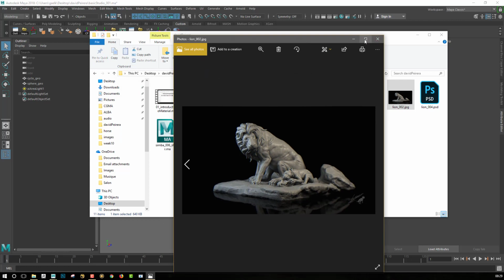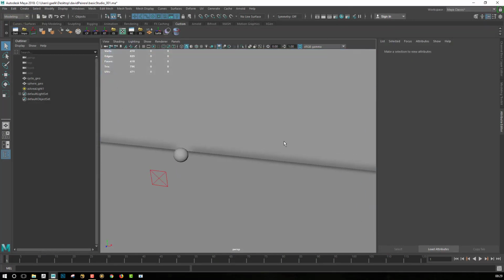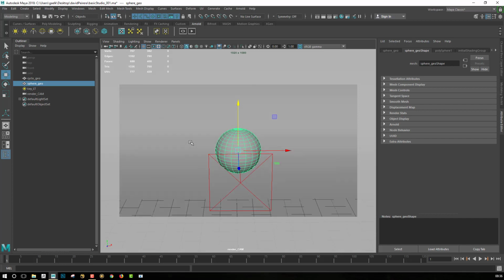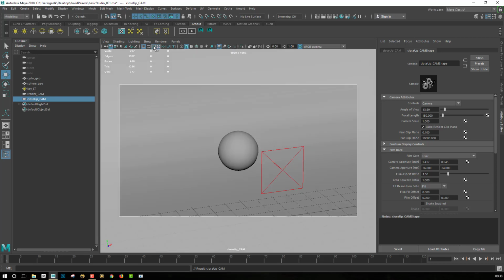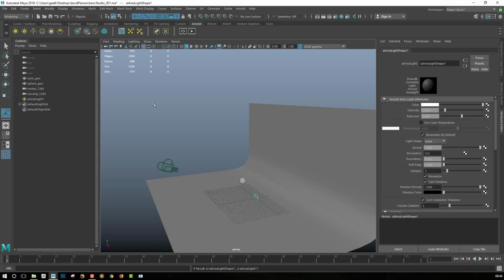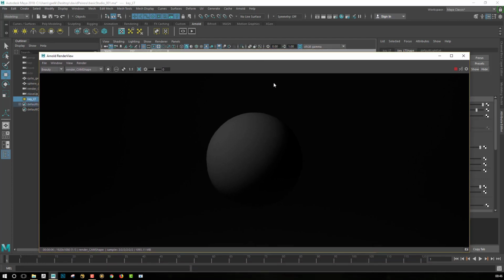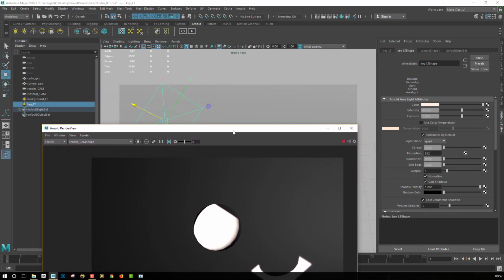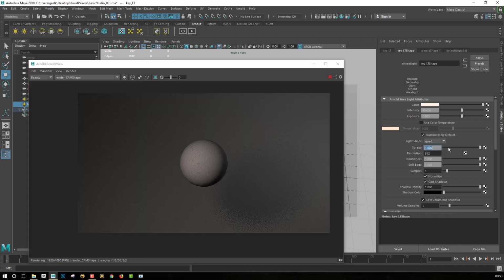Maya and Arnold rendering for collectibles - Part 04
Maya rendering for collectibles - Part 04
Introduction to lighting with Arnold

This is an unfinished tutorial for 3d artists willing to know how to render in Maya with Arnold. I recorded it a while ago and never had time to finish it but thought some of you could find a couple of interesting bits.